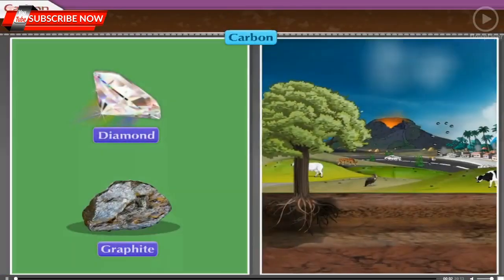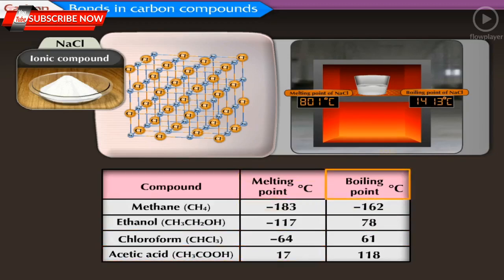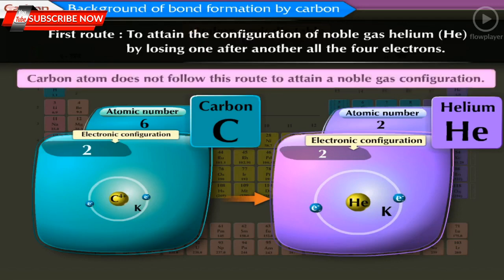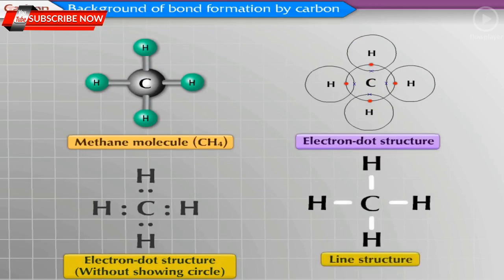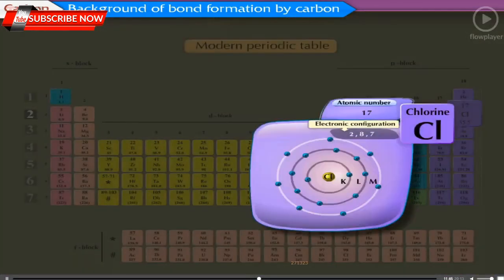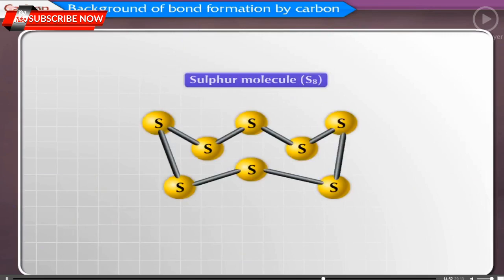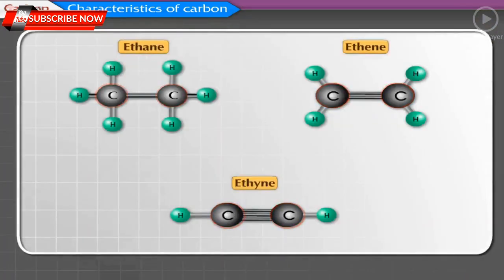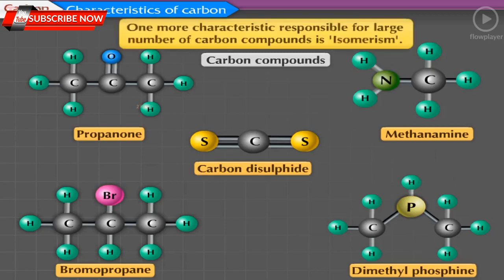STD 10th Science 1-Lesson No 9-Carbon Compounds (Part 1)